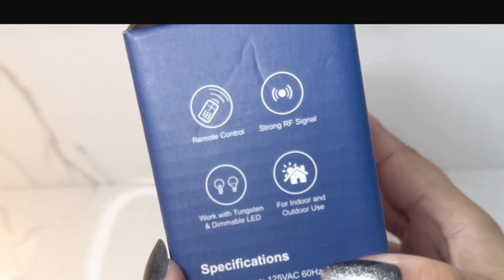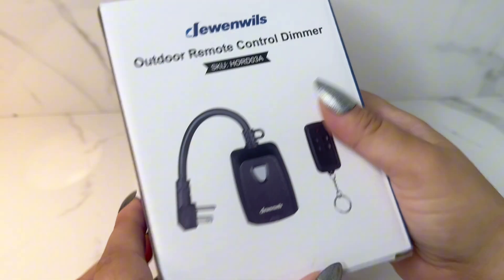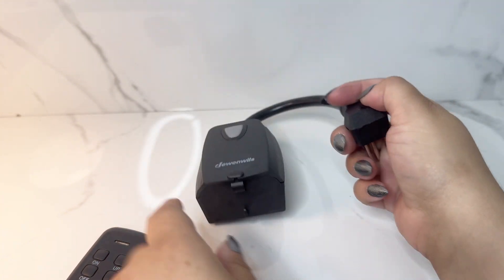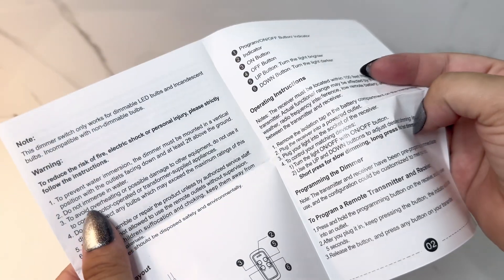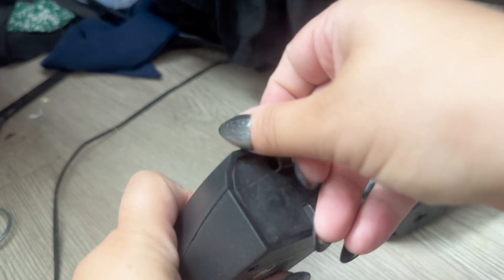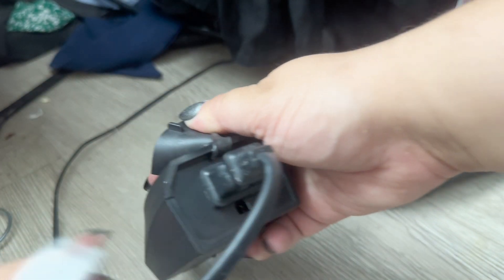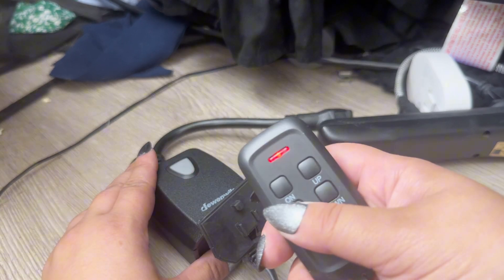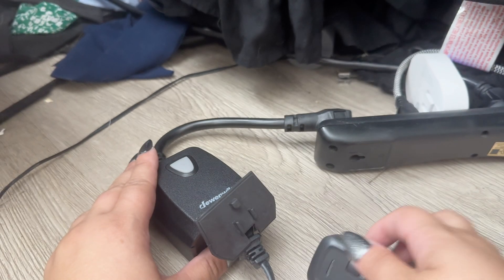Make Any Outdoor Light Smart With The Dewenwils Smart Plug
In this video, I'll review the Dewenwils outdoor Smart Plug.